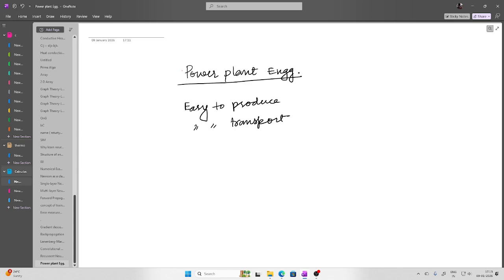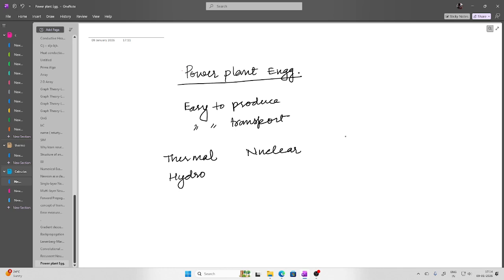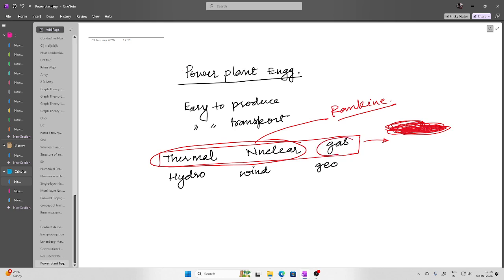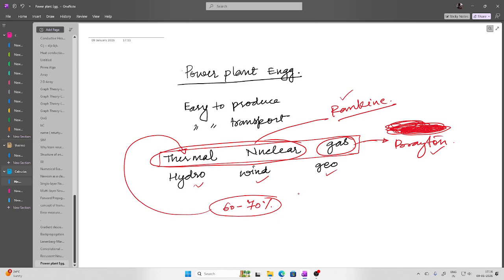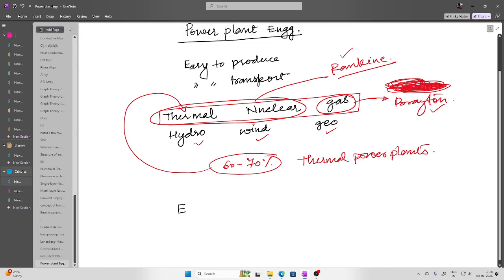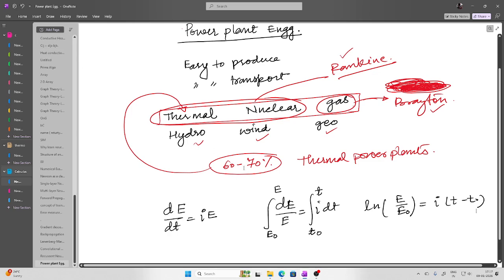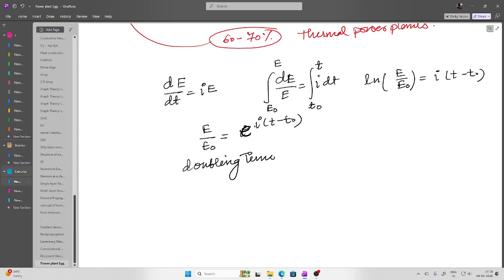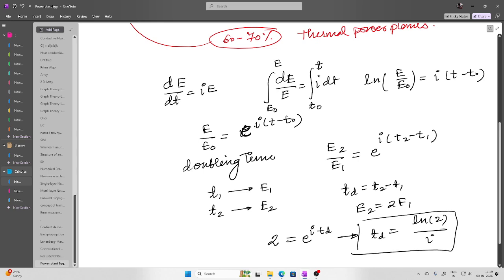Introduction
In this lecture you will learn about the types of power plants and demand growth of electricity.